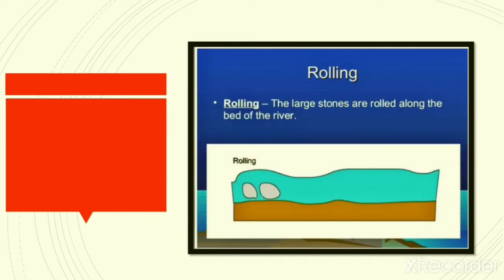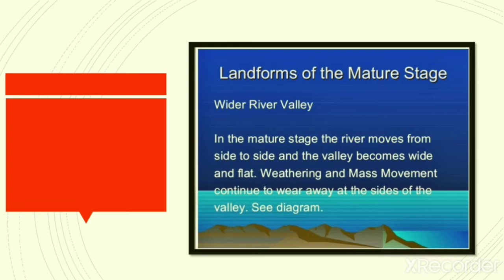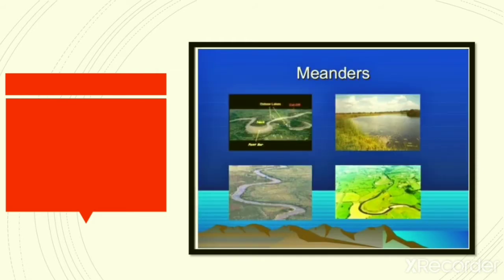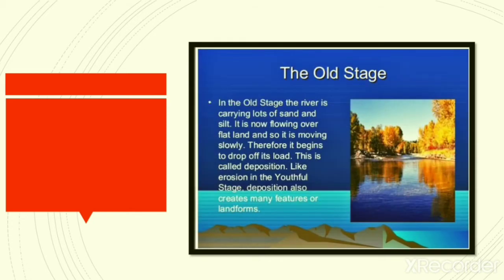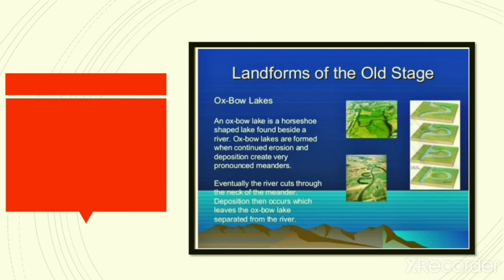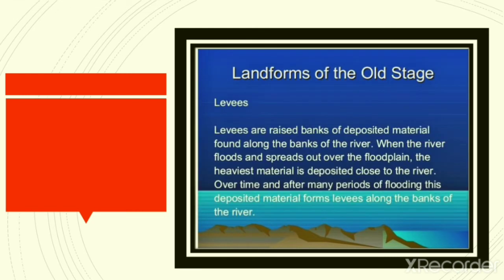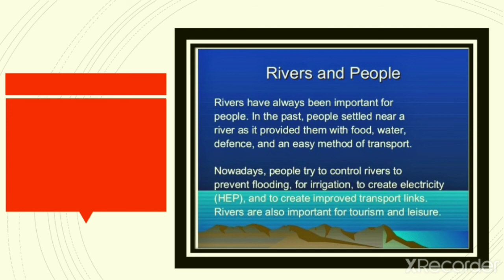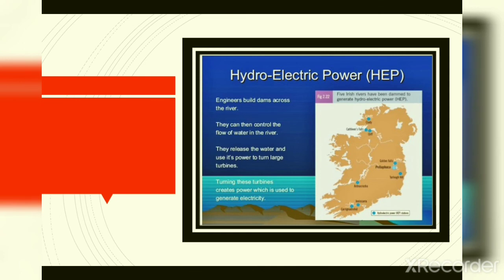Explaination about different stages of river part 3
Please watch it's 1 and 2 part then only you will understand it clearly